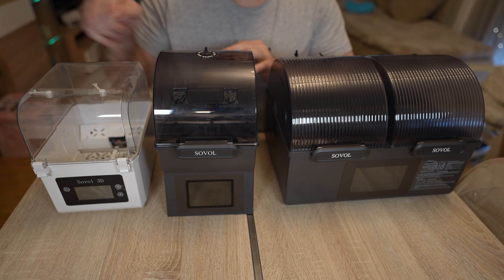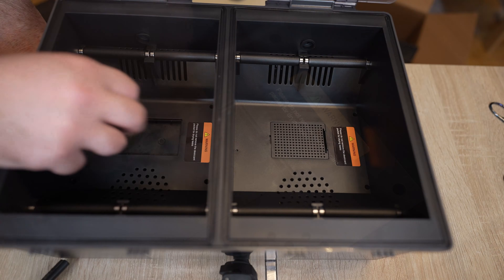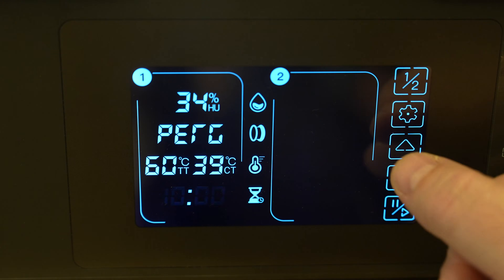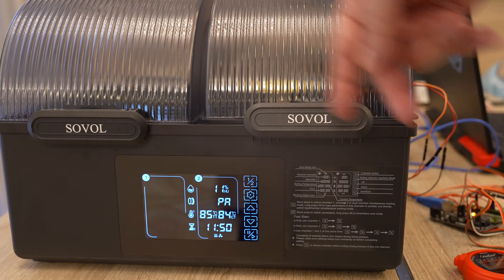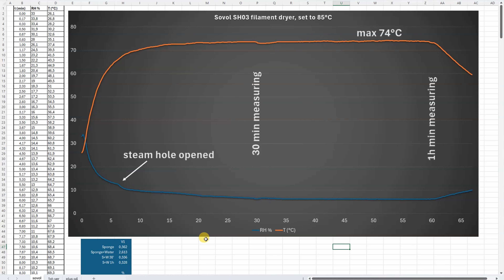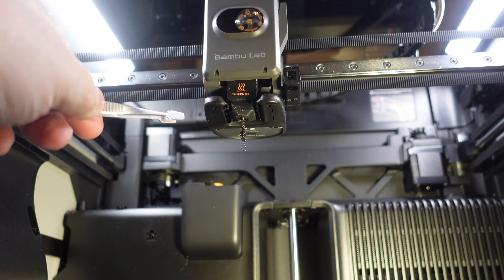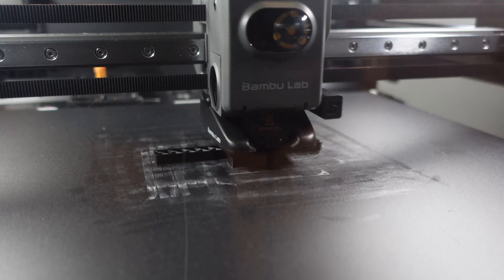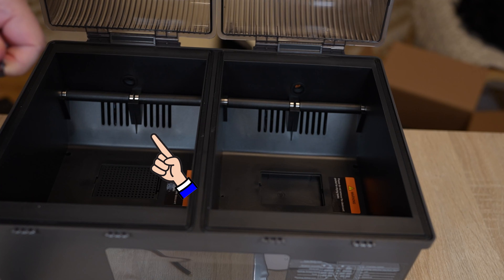How Long to Dry Nylon at 85 °C? | Sovol SH03 Filament Dryer Review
🔧 Sovol SH03 filament dryer review – in this video I focus on its maximum 85 °C drying capability and test how effective it really is for nylon filament.
💧 Nylon is one of the most moisture-sensitive materials used in FDM 3D printing. I left the filament in open air, then measured how long it actually takes to dry at 85 °C.
📊 Along the way, I use sponge drying experiments, a thermal camera, and real moisture measurements in nylon, so we can see not just what Sovol claims, but what really happens in practice.

If you like my research-style testing and real measurements, please consider supporting my work:

👍 Of course, simply liking, sharing, and commenting on the video also helps a lot.

⏱ Chapters
0:00 Introduction
0:36 Specifications
1:15 Why we need filament dryer?
1:36 Unboxing
3:39 Screen, menu
4:31 Sponge drying test
6:23 Thermal camera
6:55 Back to sponge drying
8:22 Result of drying
10:02 Drying the nylon
13:22 Moisture in nylon
14:15 Conclusions